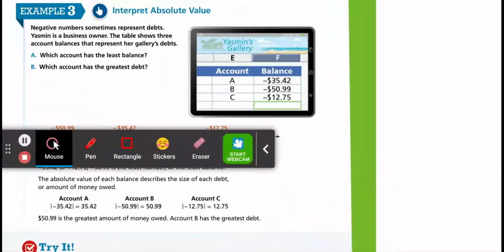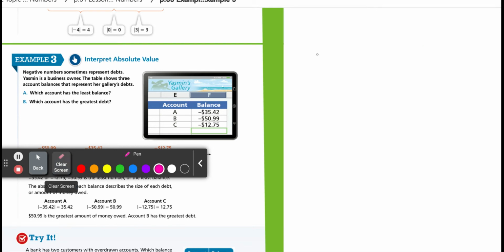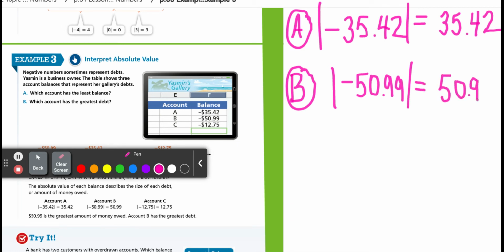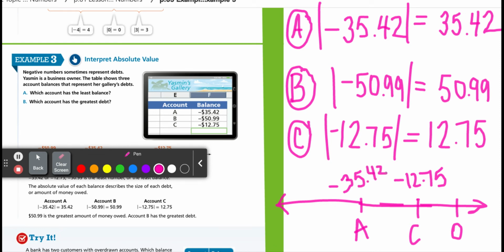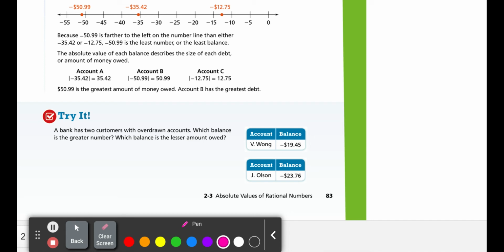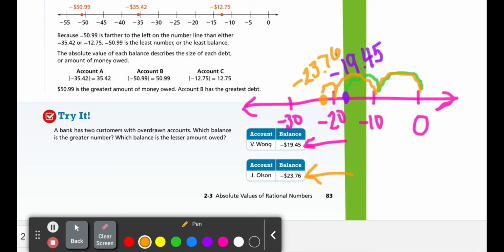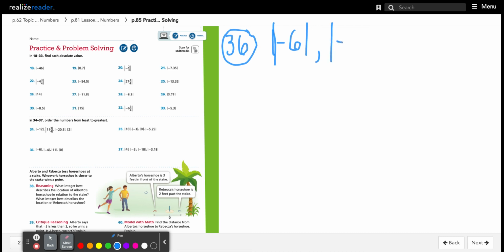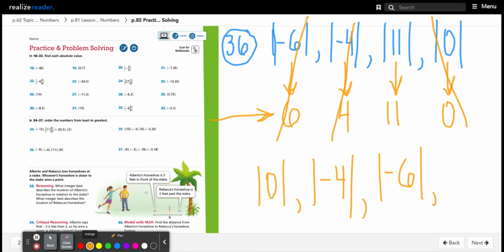2-3B Interpreting and Comparing Absolute Value